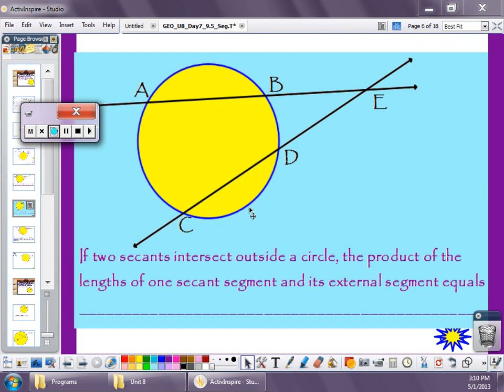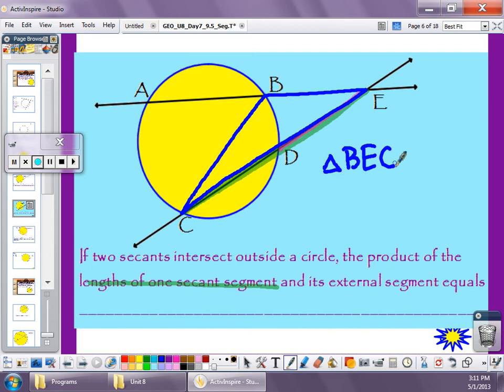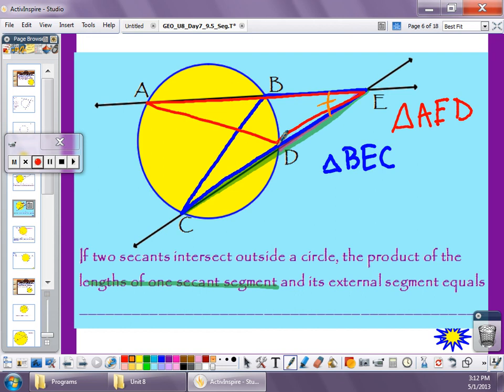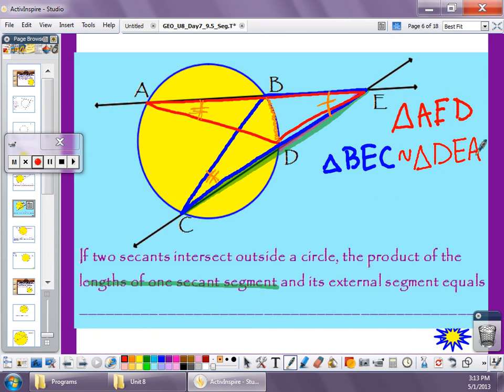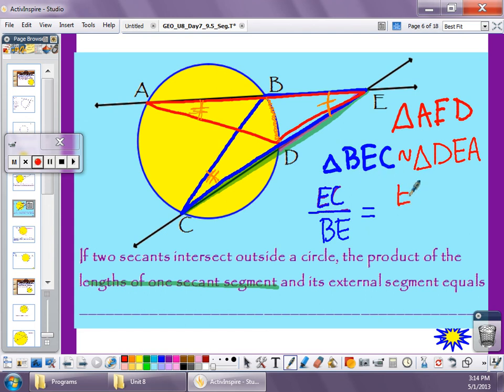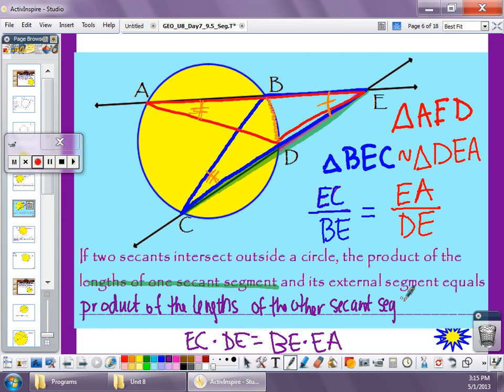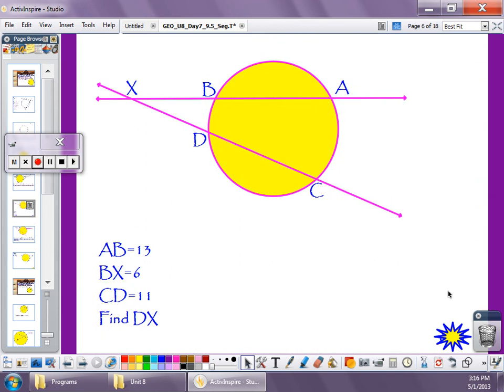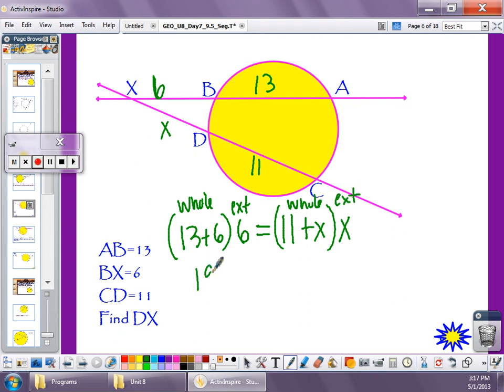GEOU8_9.5_2